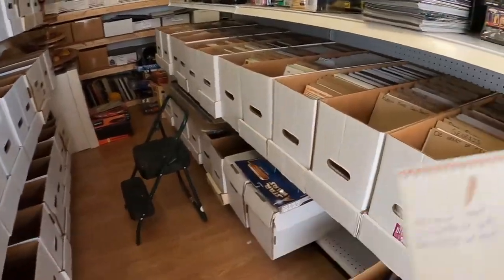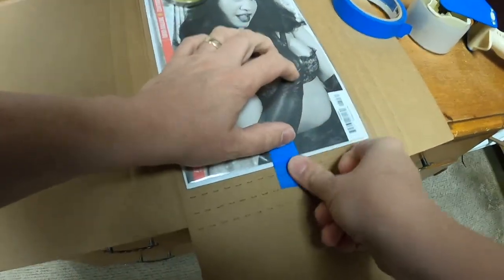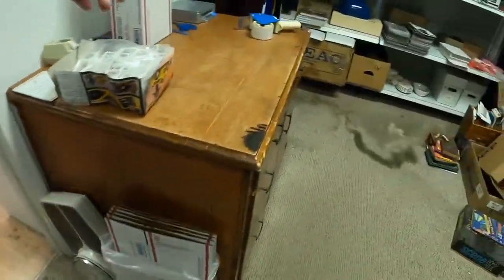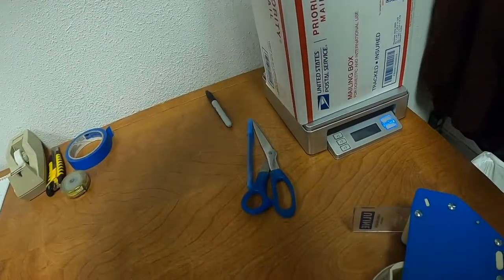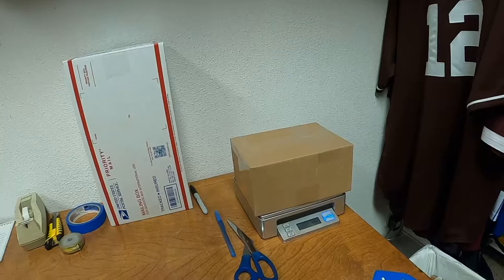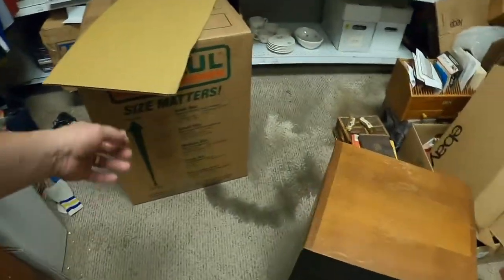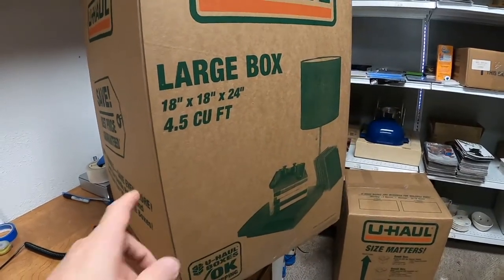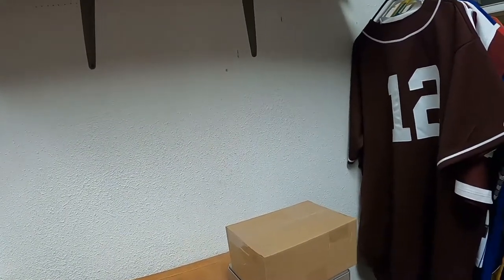This is how I ship large floor speakers.